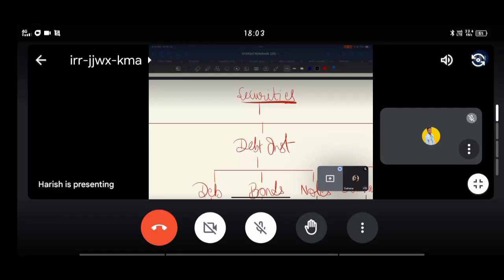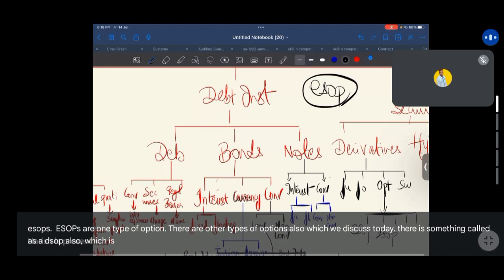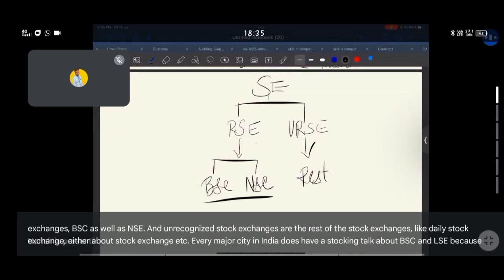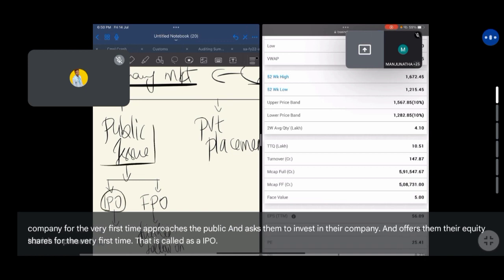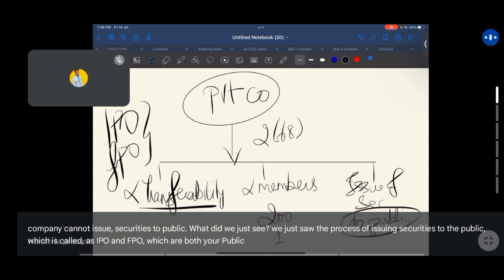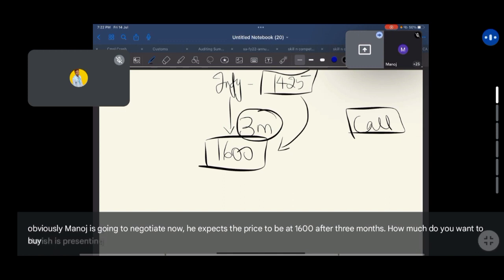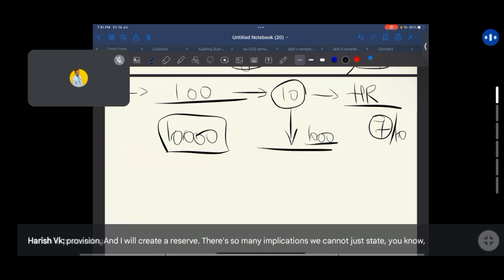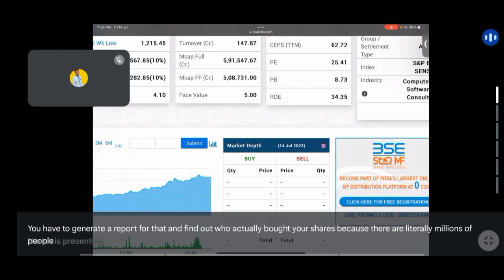basics capital markets & security laws